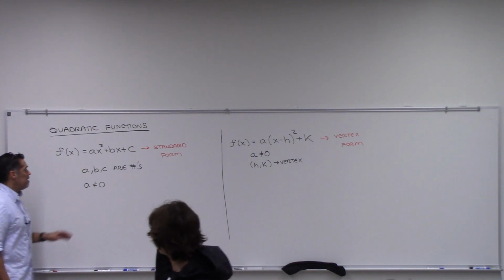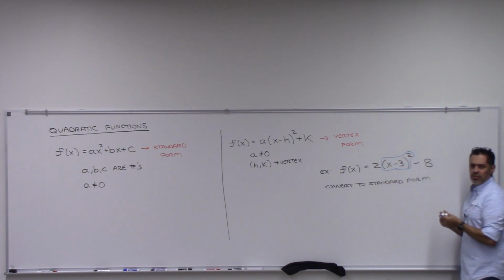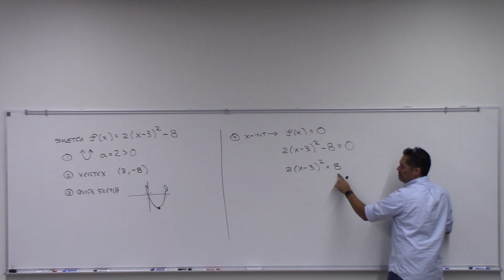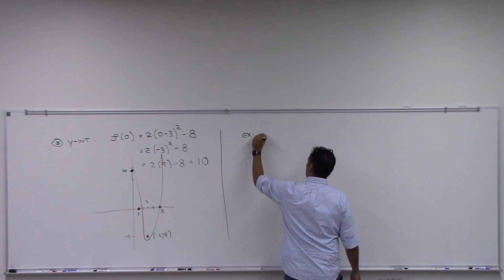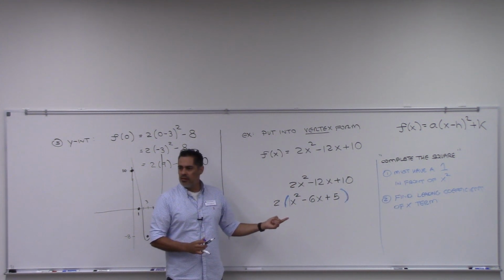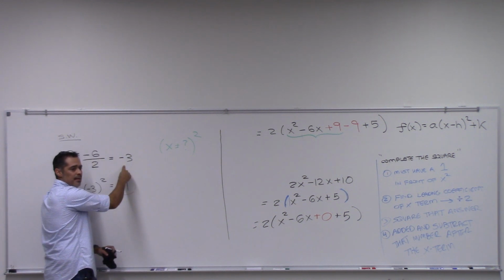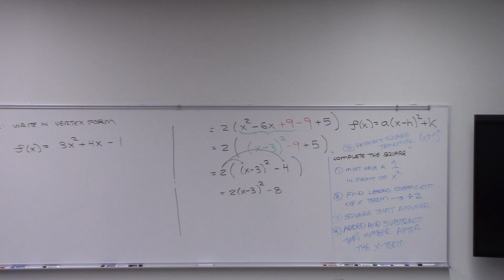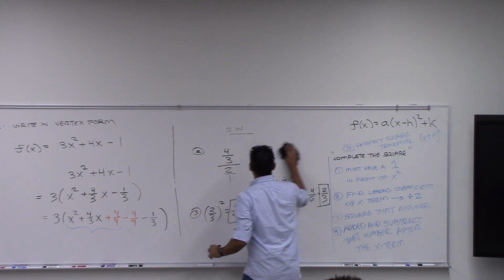1414 10-5 part1